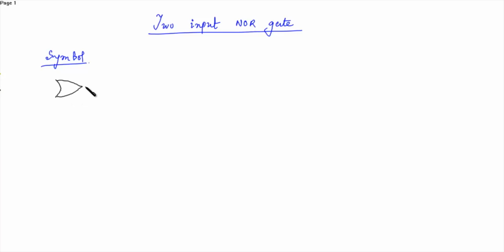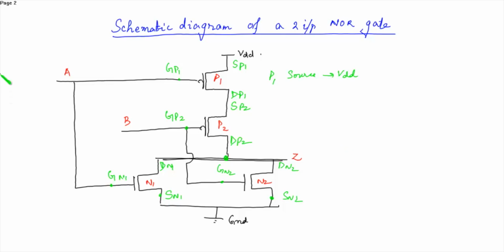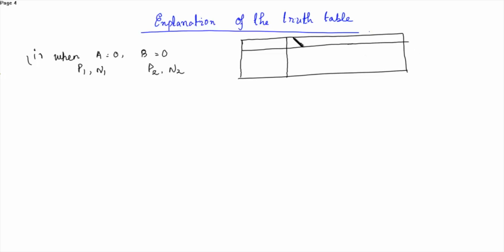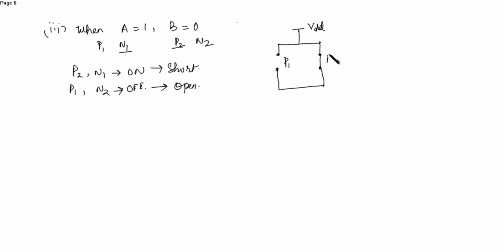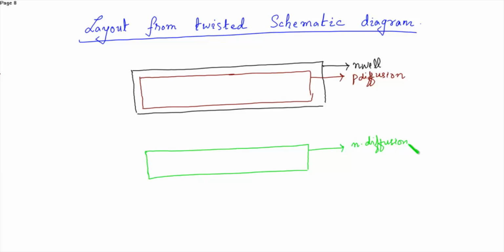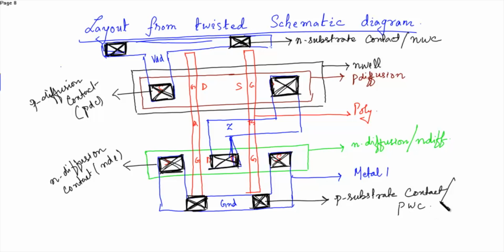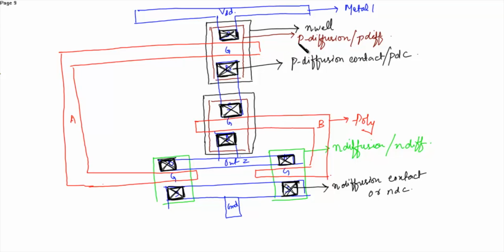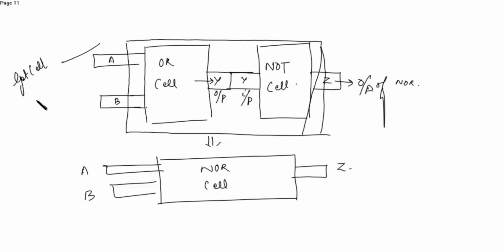Theory of two input NOR gate